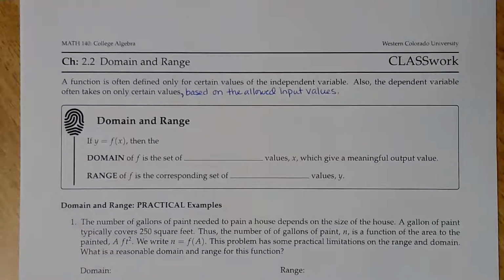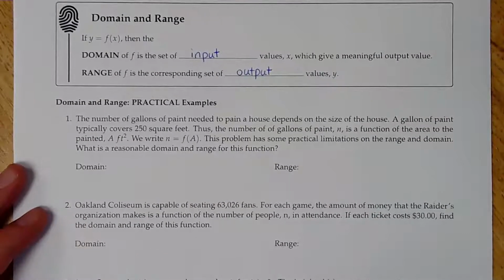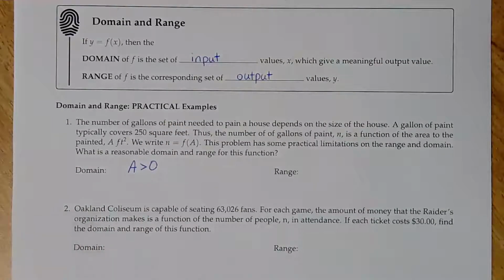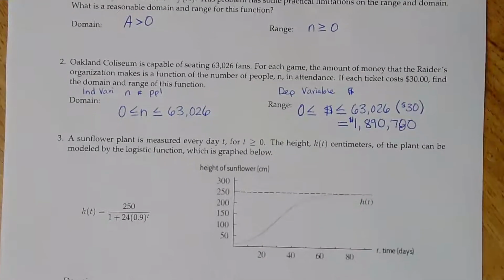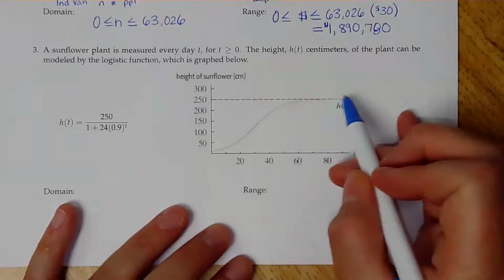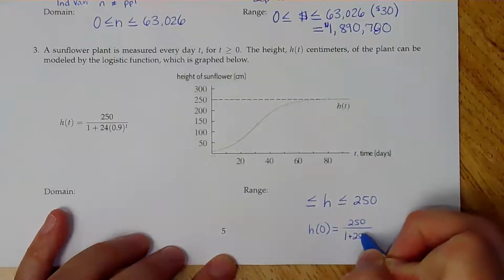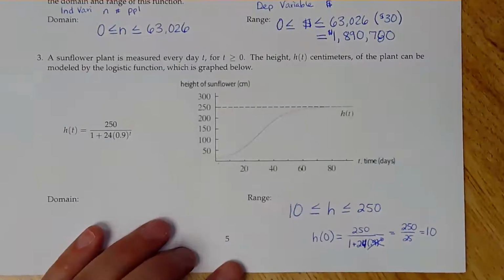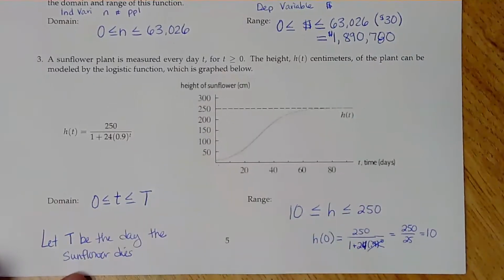Math140 2.2A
definition domain and range, practical examples domain and range  (CW 2.2 #1-3)